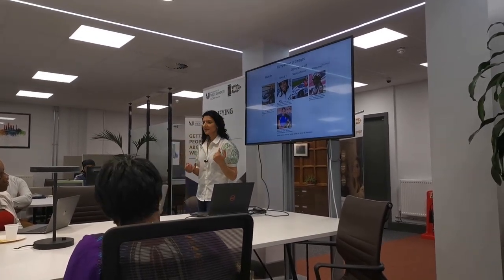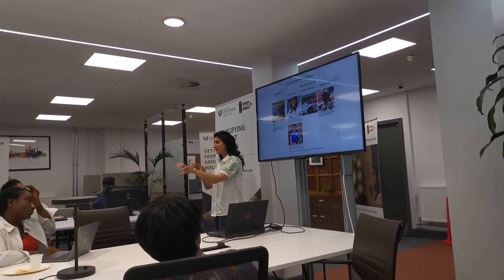Come With Me To A 'Generative AI For Your Social Media' Talk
I attended a talk hosted by CEO & Head of Product Nageela at Cerebriam Studio in London and thought I would bring you along so I hope you enjoy this video which is more of a vlog style.

The talk was about how generative AI can offer new possibilities for creating unique and compelling social media content and there were lots of really interesting discussions had amongst the attendees.